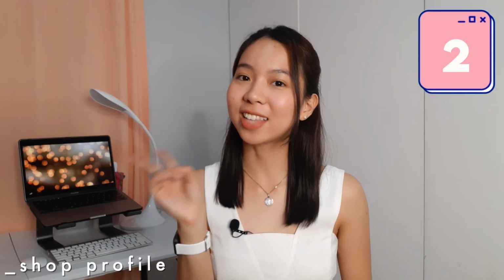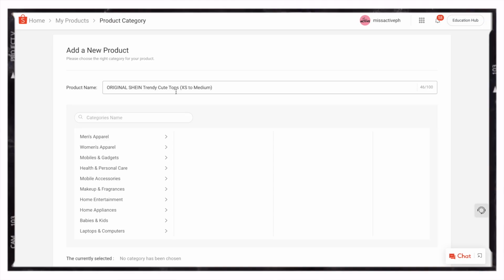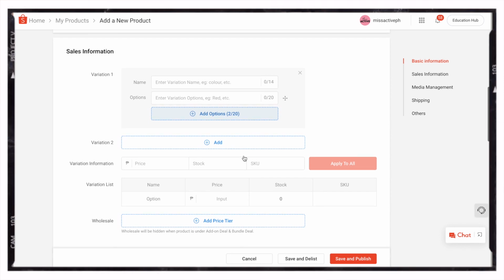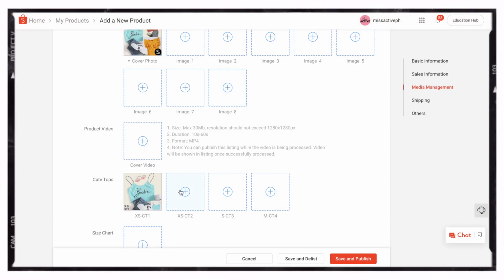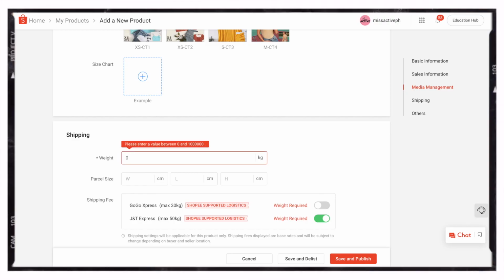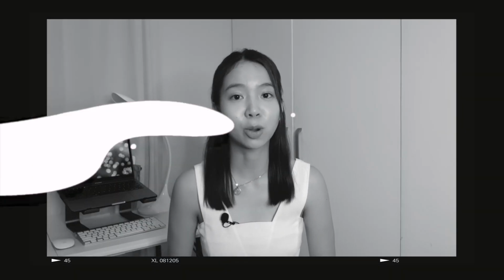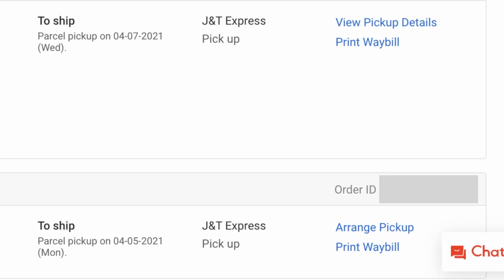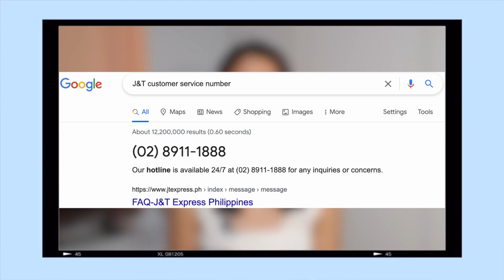How To Be a Shopee Seller in 2021 (Philippines) / Part 1:Using Laptop Only | Ericka Javate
Step-by-step explanation on how to be a Shopee seller in 2021. There will be two videos and this is part 1 where I only use my laptop. This video is for all new sellers in Shopee and I really tried my best to explain in a detailed way for you to easily understand the process ❤️

SHIPPING COURIERS REVIEW (PHILIPPINES) FOR ONLINE BUSINESS /Sonic Express, J&T, etc.
How To Print J&T Waybill On Shopee (5 EASY STEPS) / Using Normal Printer & Bond Paper

0:00 Video Overview
00:42 Step 1
1:30 Step 2
2:34 Step 3
8:10 Step 4
8:52 Step 5 (Most asked question)

How To Be a Shopee Seller in 2021 (Philippines) / Using Laptop Only (Step-by-step)